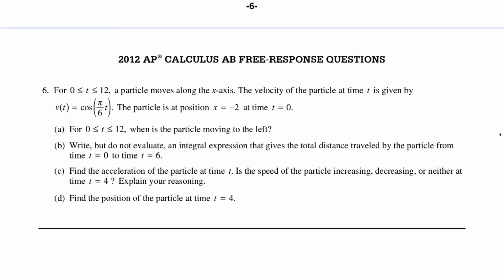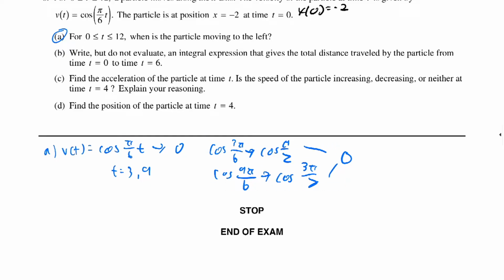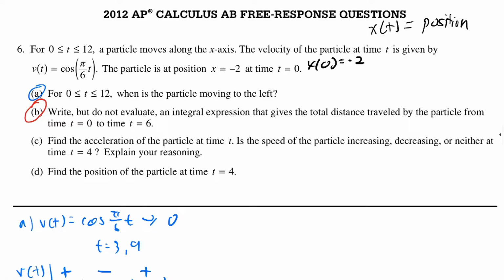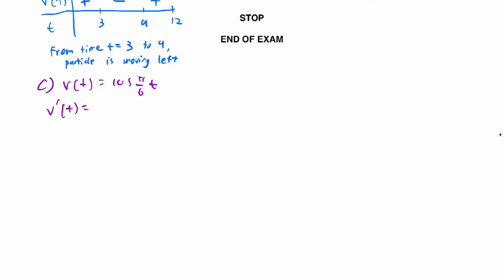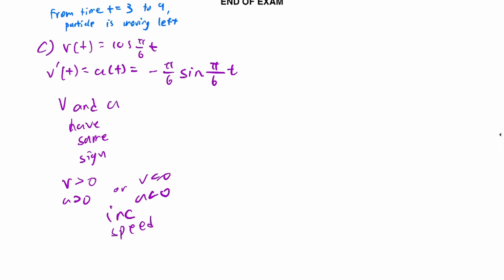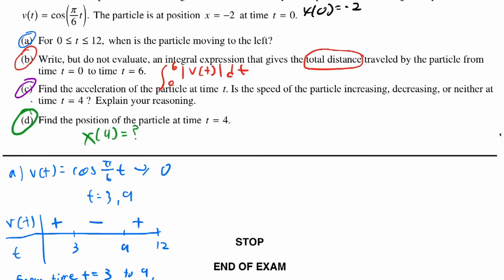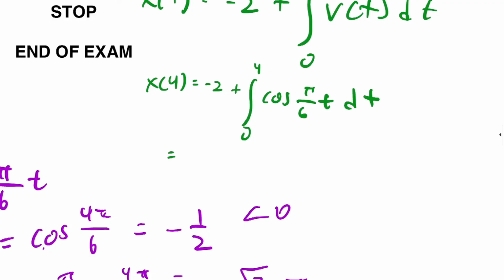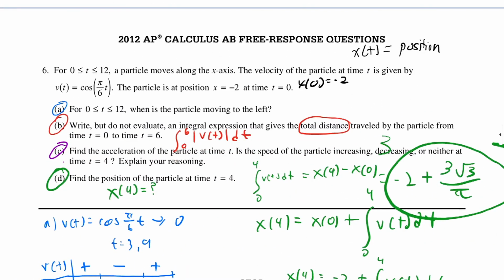How to Solve Particle Motion F.R.Qs | AP Calculus AB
In this video, I will go over the 2012 AP Calculus AB Free Response Question 6. You can find every year's FRQ questions online through college board. This video will run down everything you need to know about particle motion FRQs.